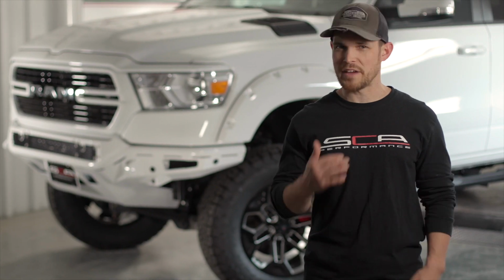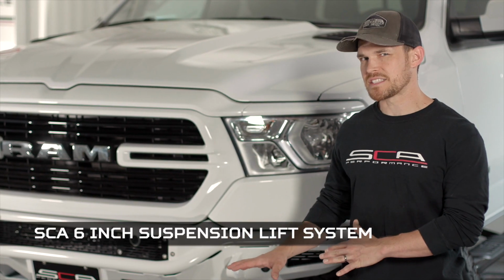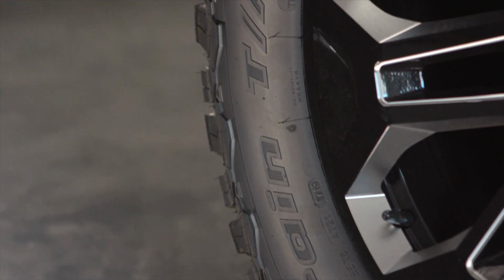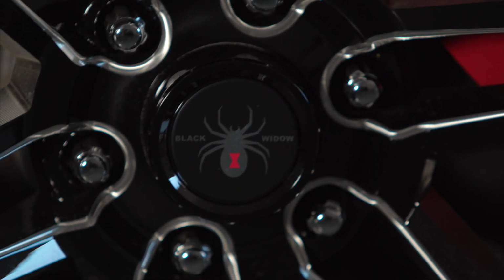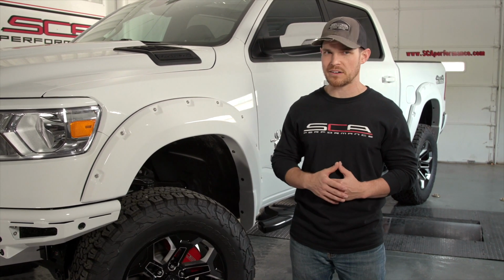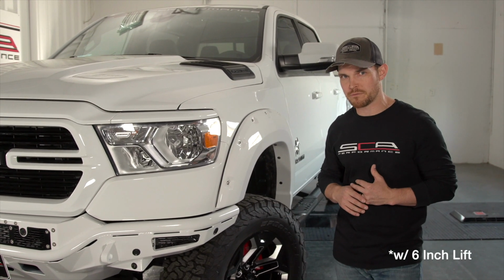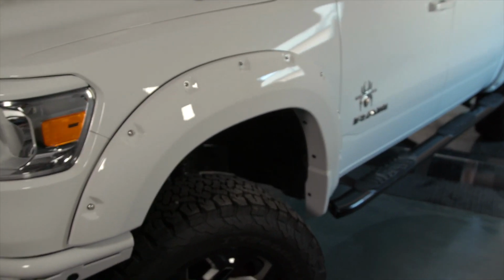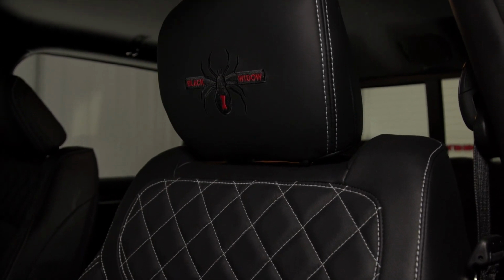RAM 1500 BLACK WIDOW TOUR | SCA PERFORMANCE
MY DRONE
MY CAMERA
MY MIC

Born in the Heart of Dixie. Handcrafted in the USA. Passion Driven Since 1979!

FOLLOW OUR STORY!